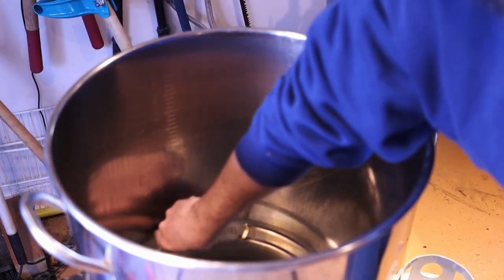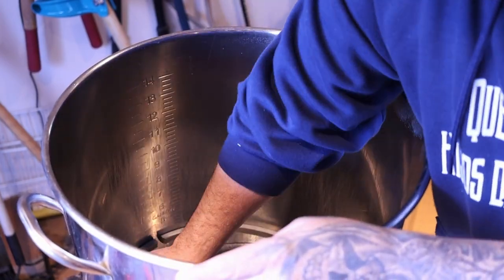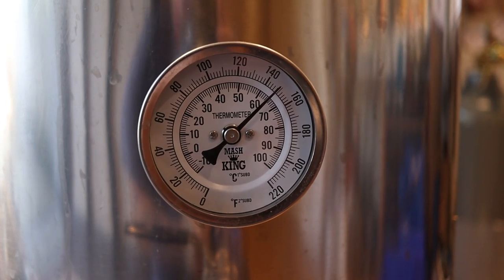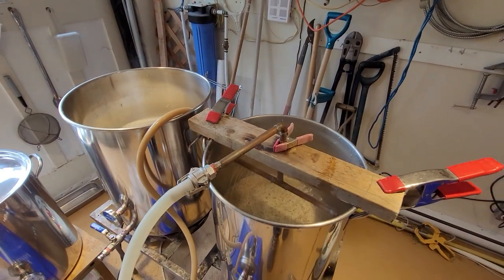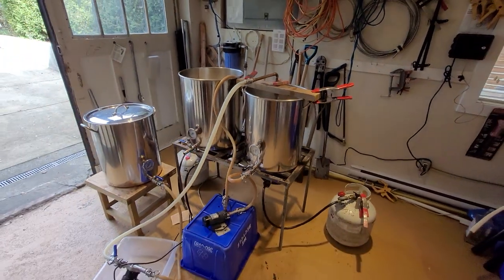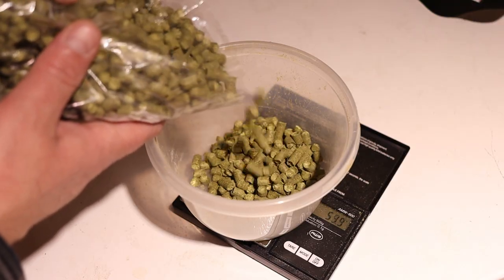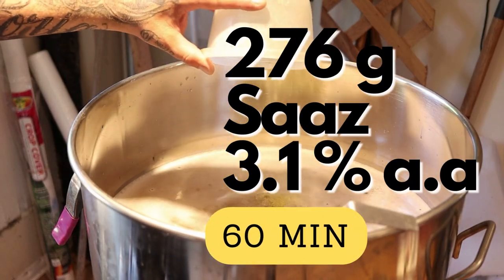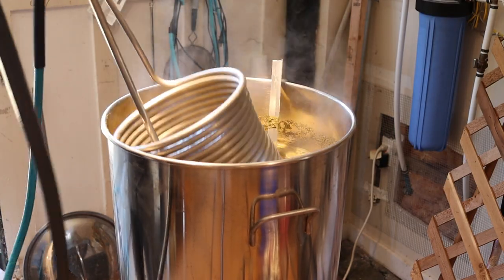Brewing a Pseudo Pilsner grain to glass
Hi everyone, this time Im brewing a Pseudo Pilsner Using Krispy yeast from Escarpment Labs, beer was ready in only 7 days